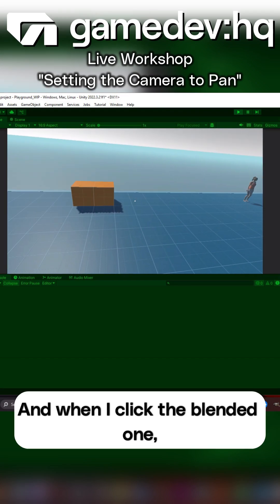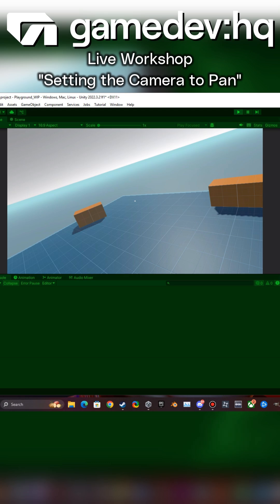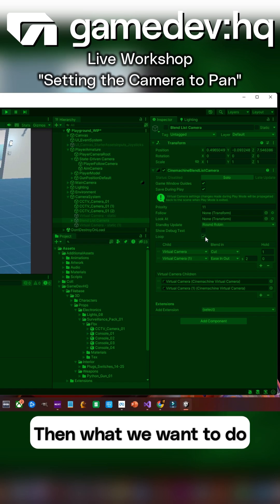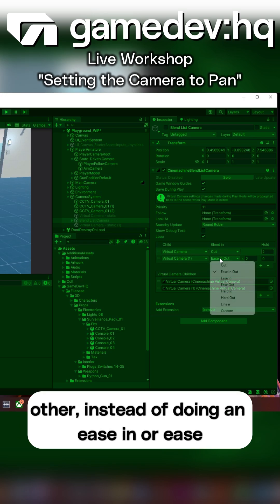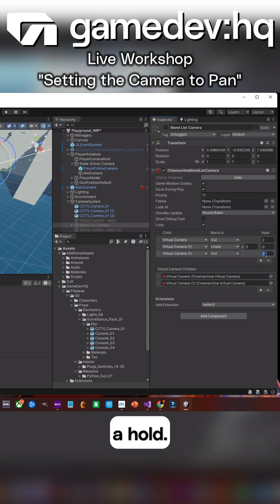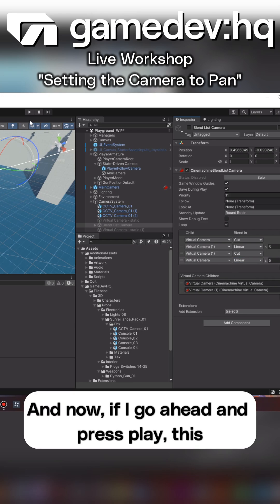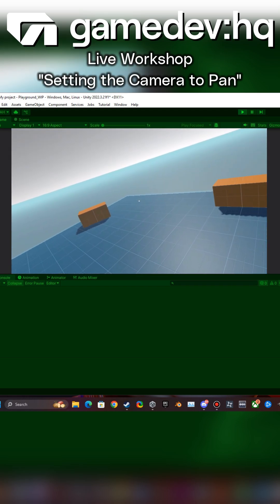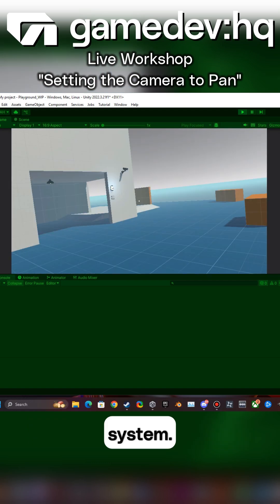Unity Workshop: Setting the Camera to Pan